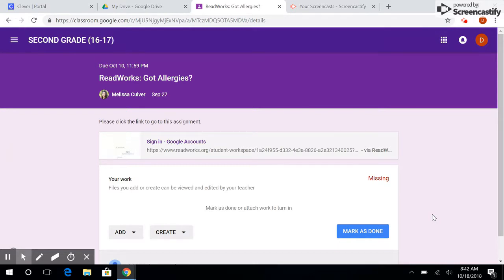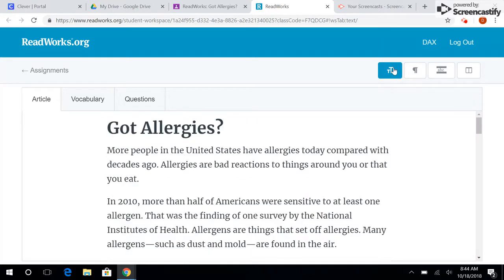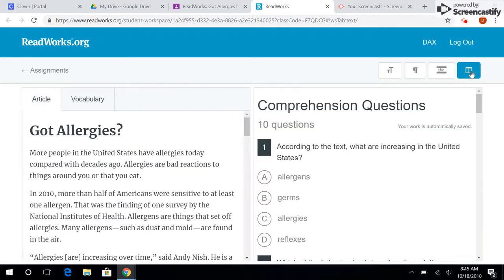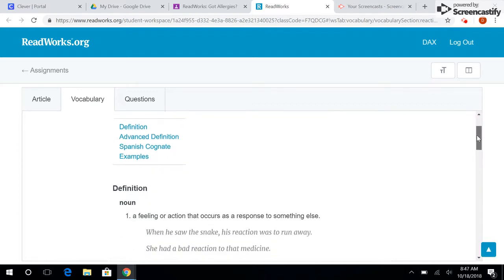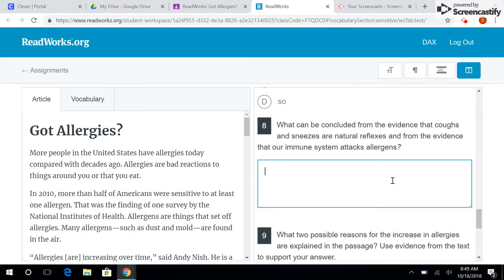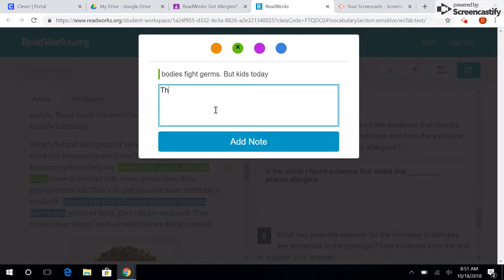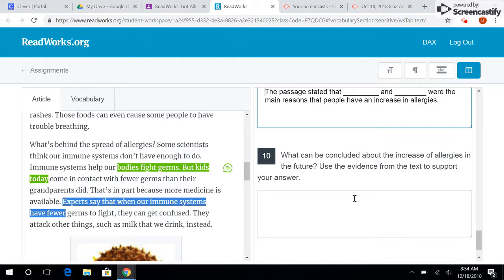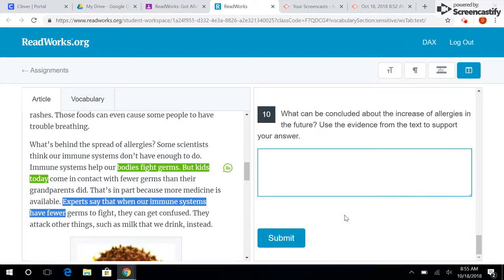Readworks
The purpose of this video is to teach the children how to use the various features of ReadWorks.  I use this 10-minute window to set up the teacher account. Once the teacher account is ready and the children are done with the video, it's ready to go.

As a TOSA, I'm not quite sure how'd I'd survive without videos like this. I really have two audiences and two sets of students.